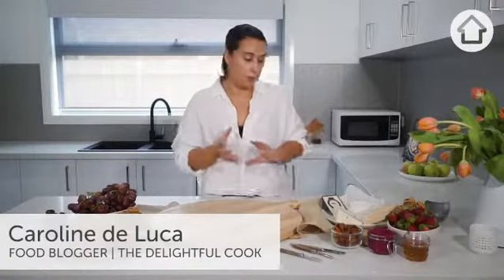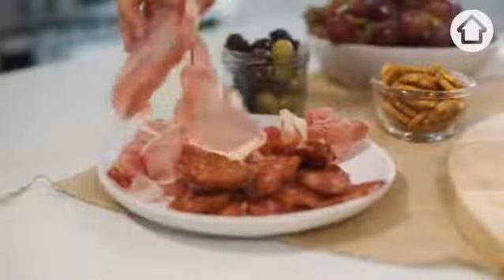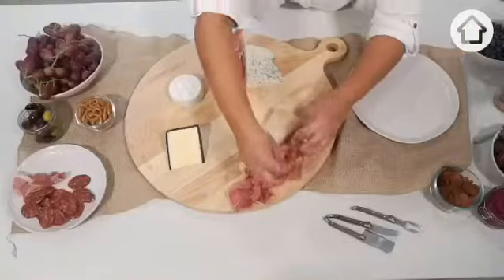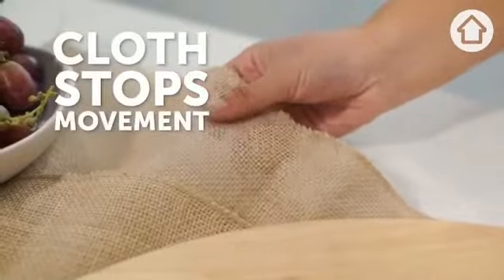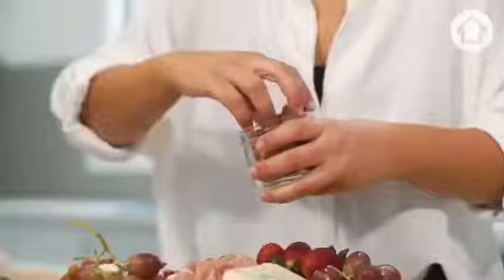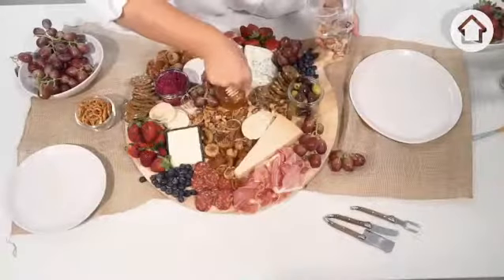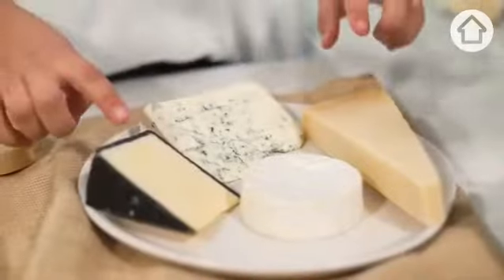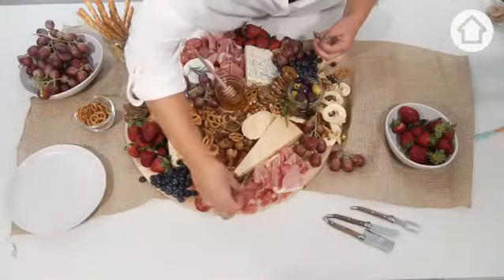Create your own delicious grazing platter at home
Joining forces with realestate.com.aul/lifestyle we've collaborated to give you the ultimate guide on how you can create a beautiful diy grazing platter for your next event. Check it out x